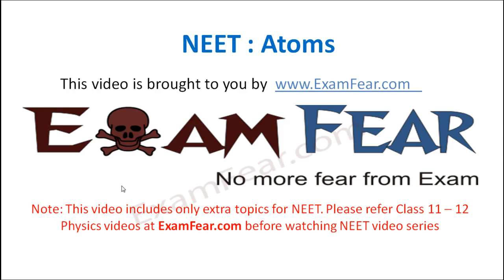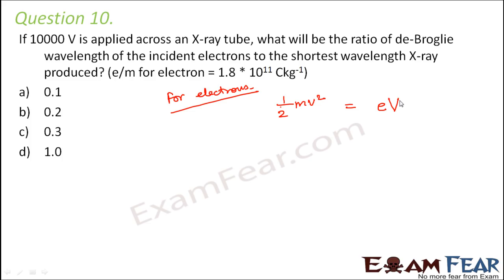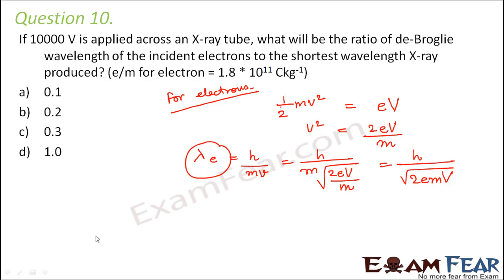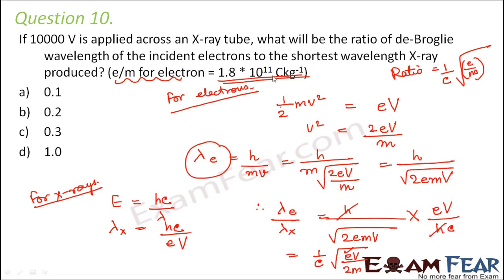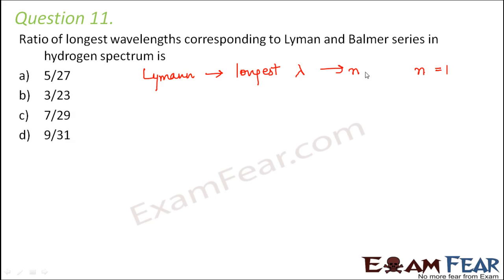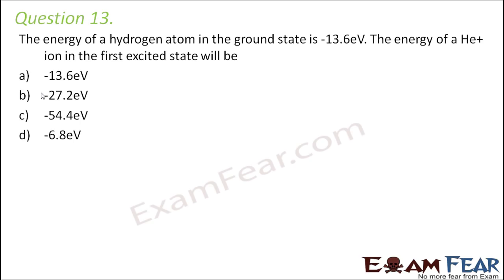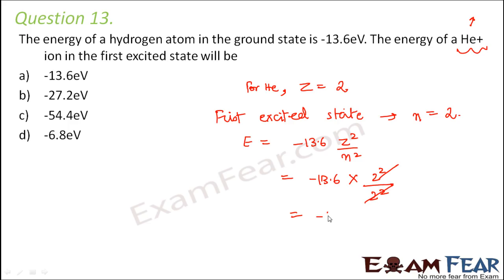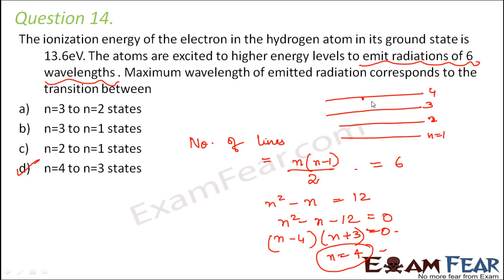NEET Physics Atom : Multiple Choice Previous Years Questions MCQs 3